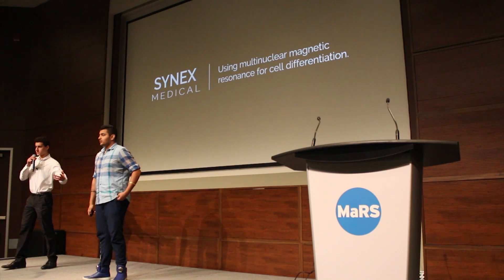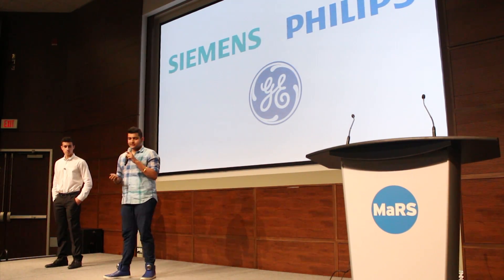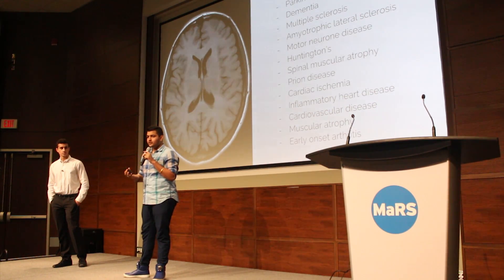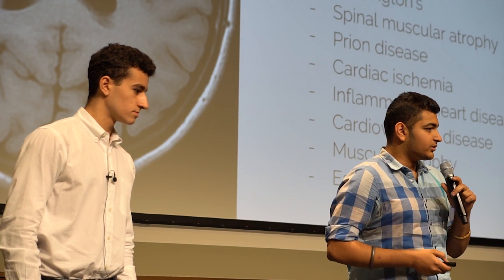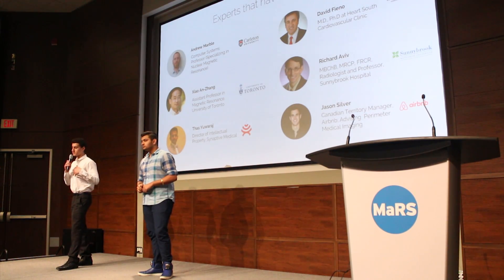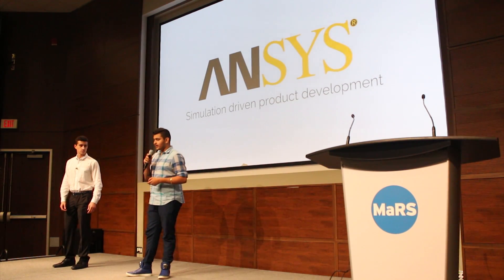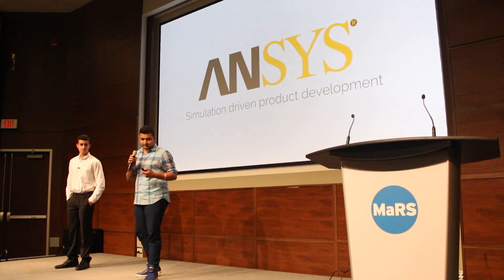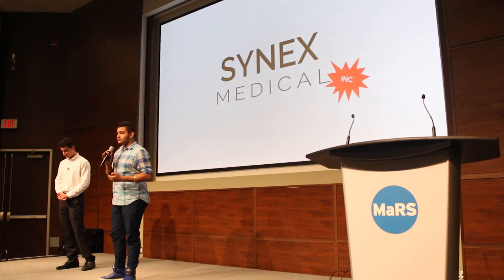SUNROSE BILLING & BEN NASHMAN: INNOVATING MEDICAL IMAGING AND MRI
Ben and Sunrose are using multi-nuclear magnetic resonance for cell differentiation to “make medical imaging better”. They have made quite a bit of progress and have received over $300,000 in free software to simulate their findings.